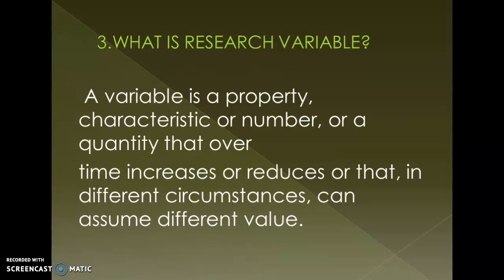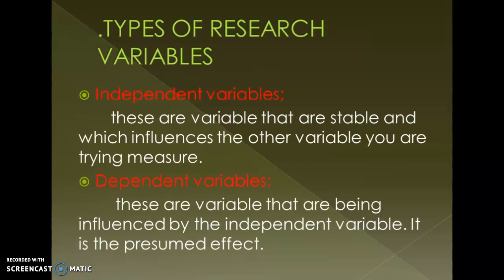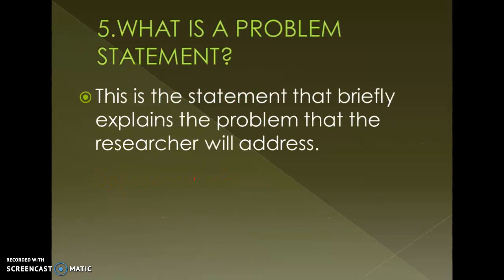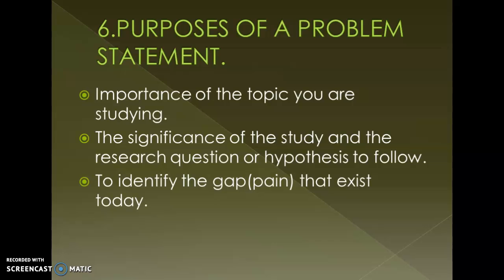facts you need to know in order to have a good research ...